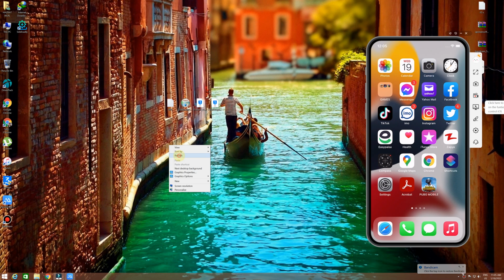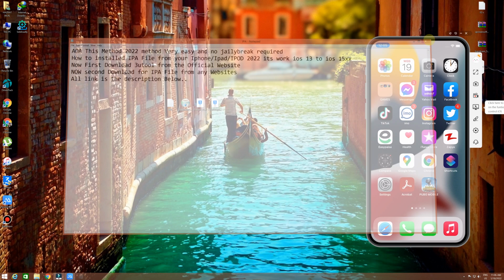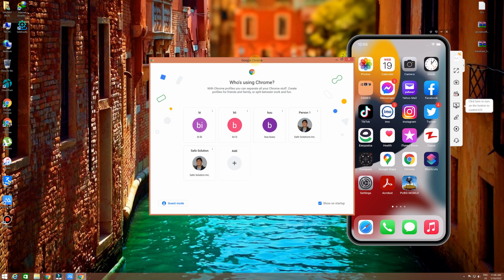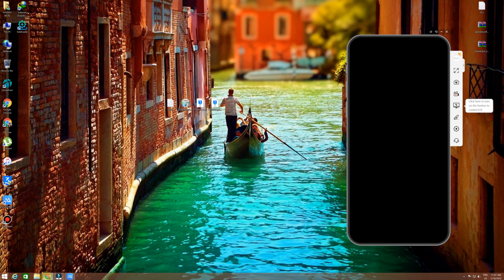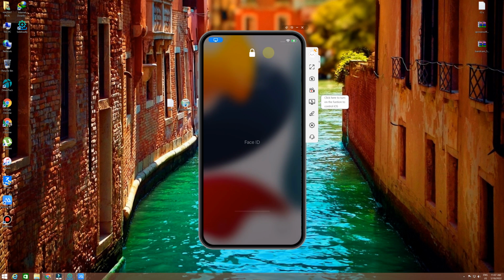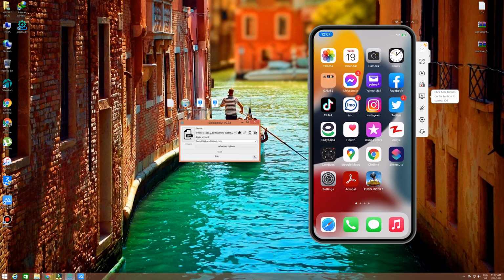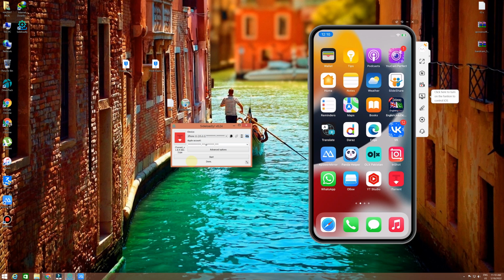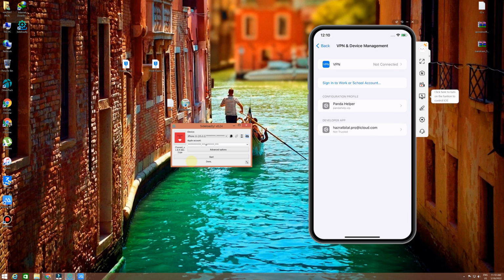How to installed IPA File on IPhone & IPad IOS 15.1.2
This videos  is very usefull for Iphone user